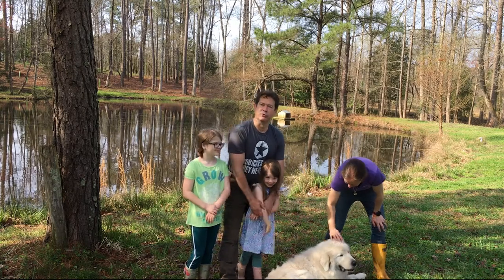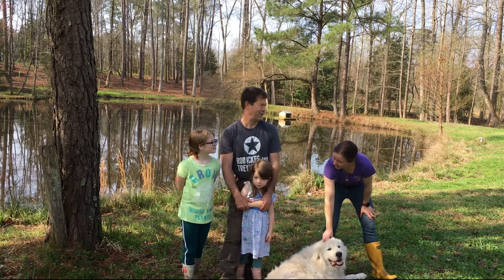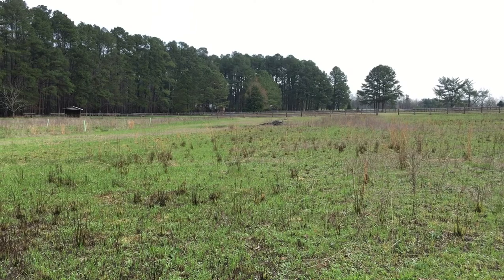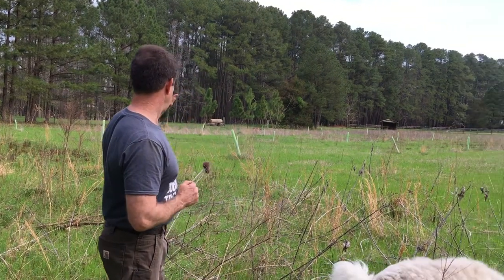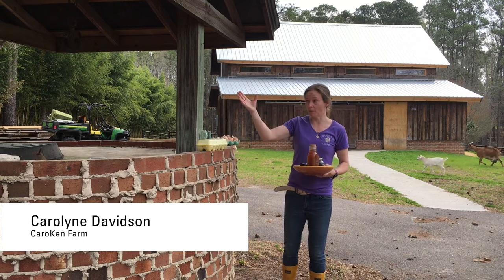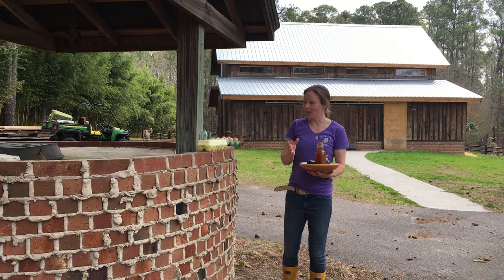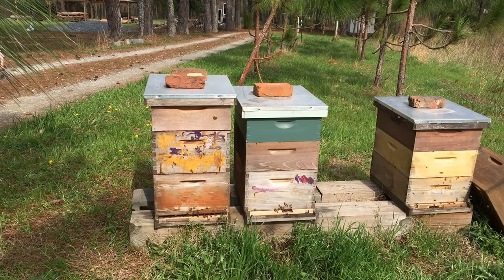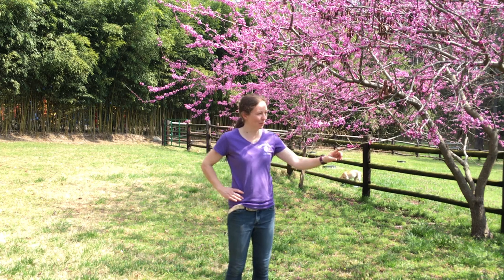Sandhills Farm Tour - Caroken Farm Part 3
In part 3 of the CaroKen Farm series, you'll hear about how the owners have brought new life to the land that hadn't been in use for decades.